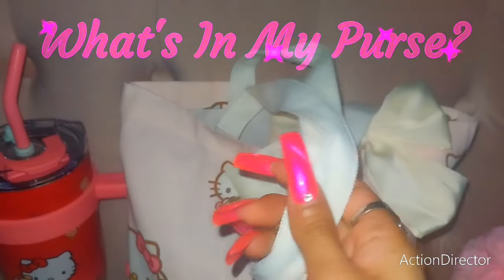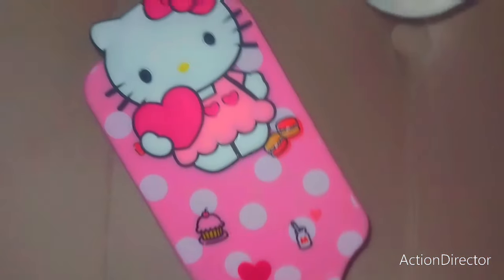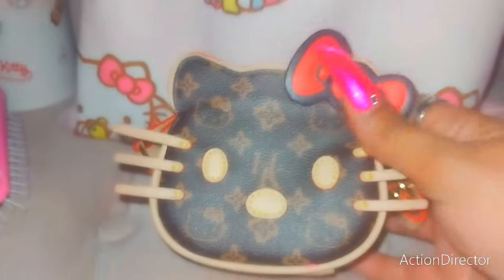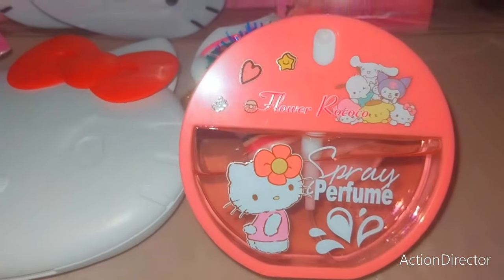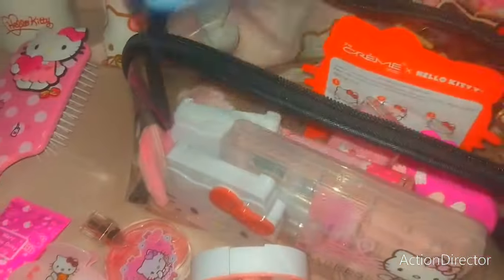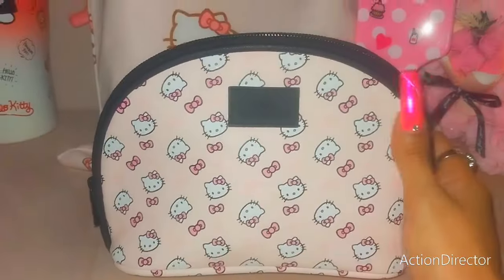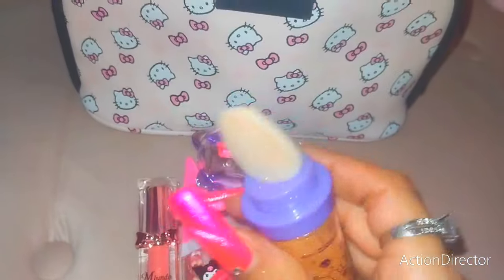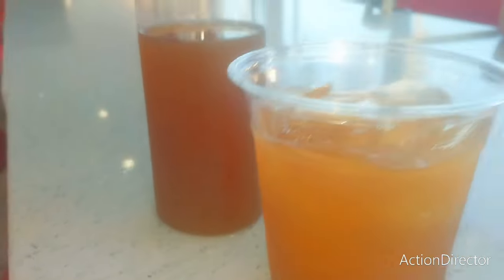💕🎀What's In My Hello Kitty Purse? Perfume 'Hello Kitty' Kollection! Pink & BOW 🎀Themed💕💋2024